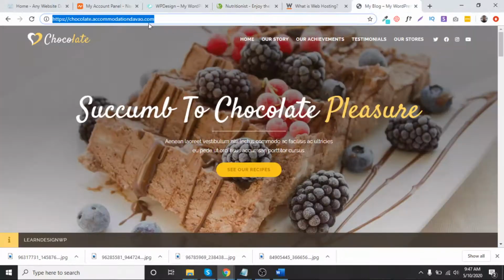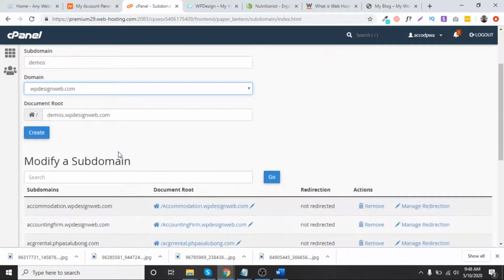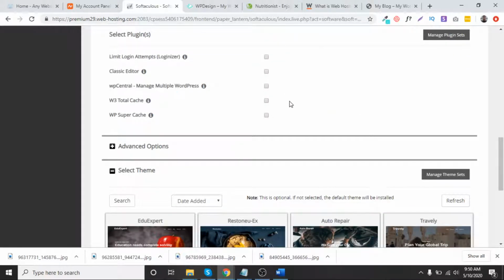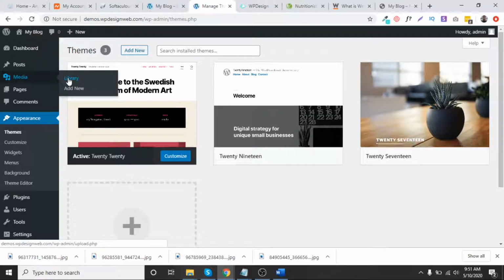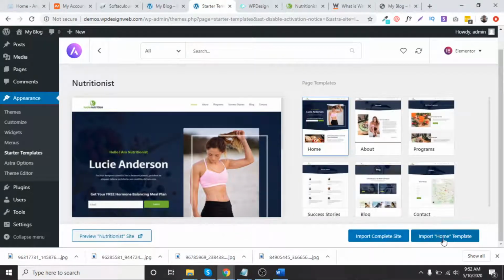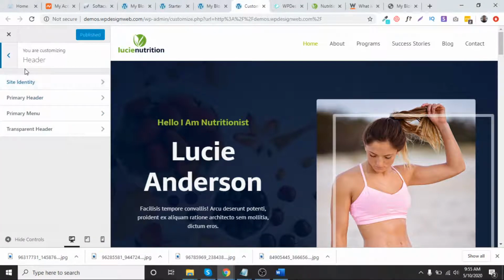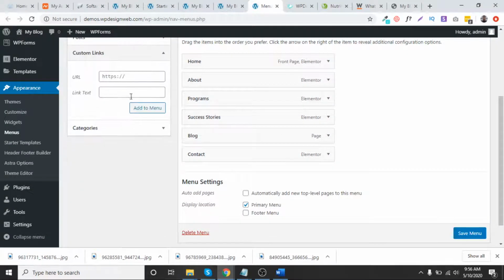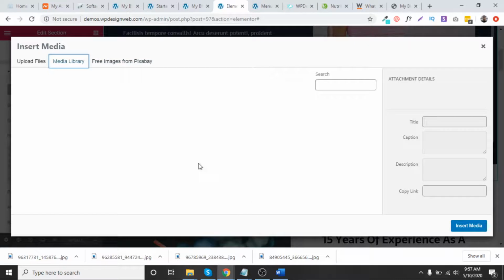How to Make Free Website in Subdomain (All Free)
Learn to make your own Website for free via Subdomain.

We’re going to create our website in just 5 parts.

2.) INSTALLING WORDPRESS

3.) INSTALLING ASTRA THEME

5.) LAUNCH THE WEBSITE

This is how you can create your own website.

Kindly Visit my Other Helpful Tutorials,

Free Website - with Free Domain & Free Hosting 2020  here ➜